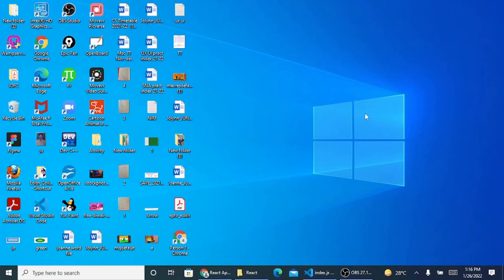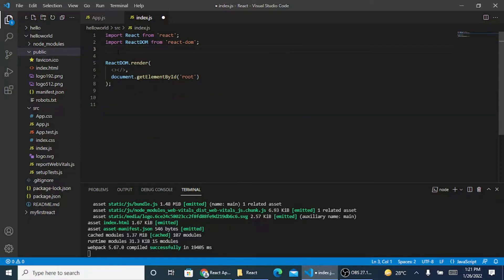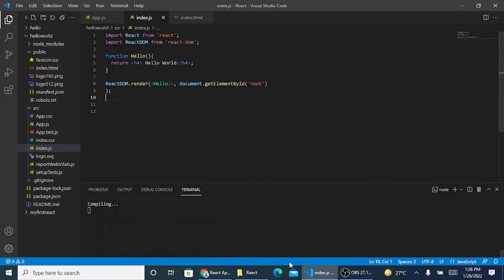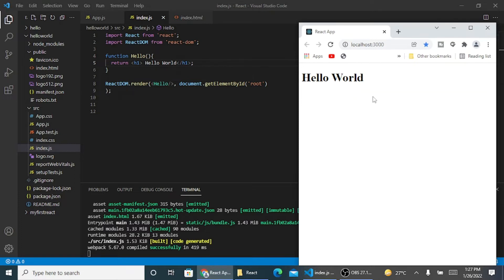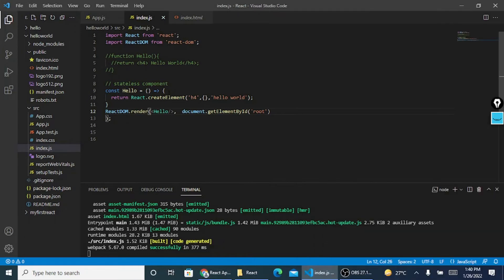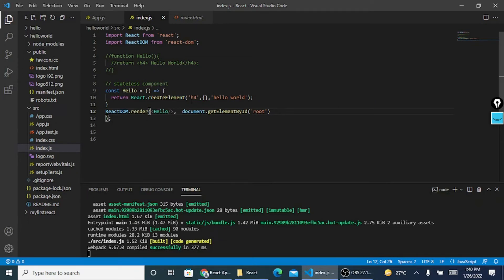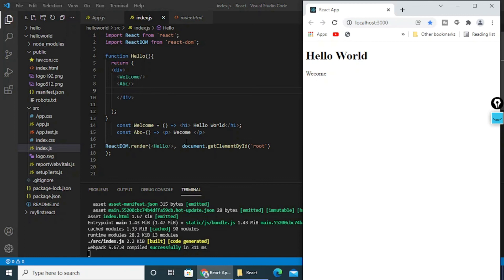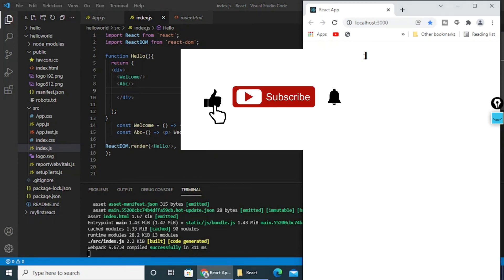Create components in React JS | Understanding Component | Functional | Stateless | Nested Components